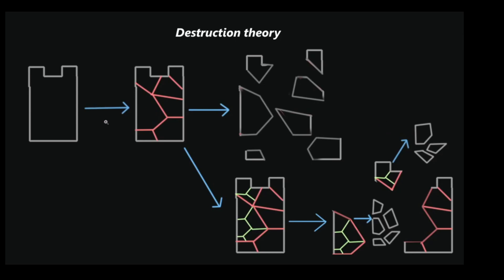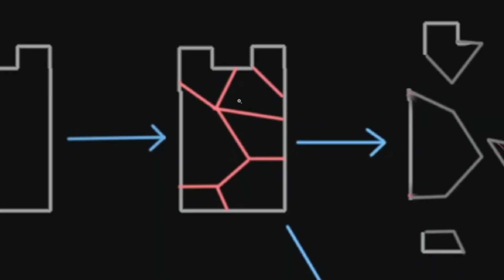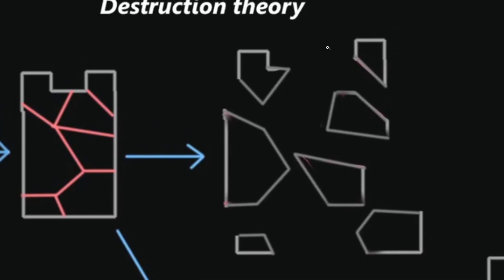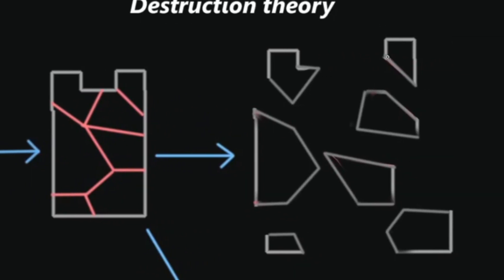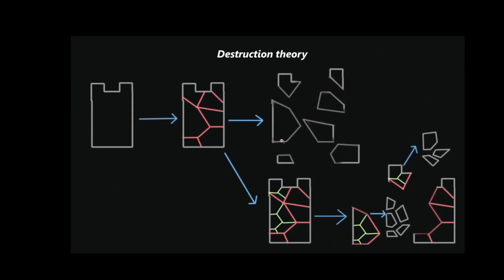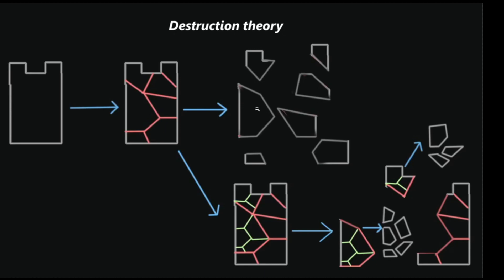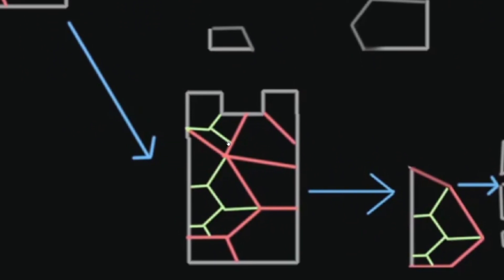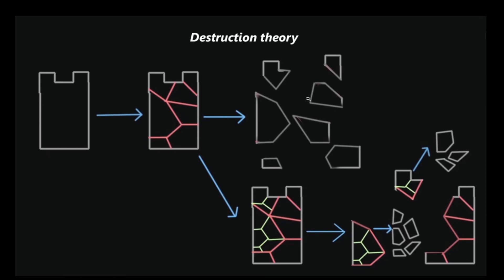Mastering Chaos Destruction in Unreal Engine 5 Tutorial - Destruction Theory